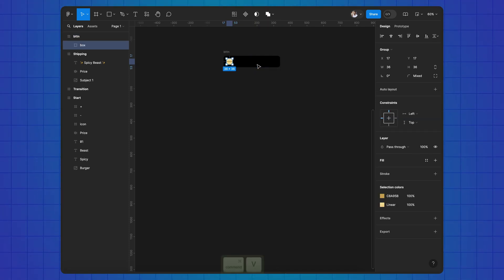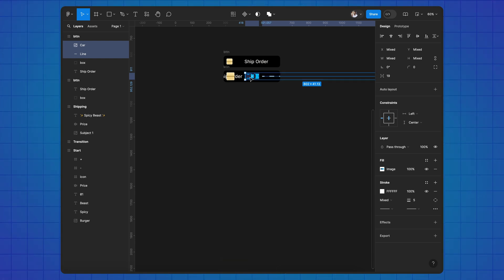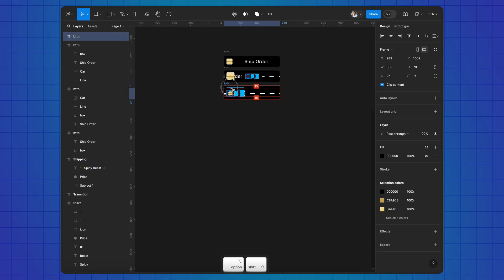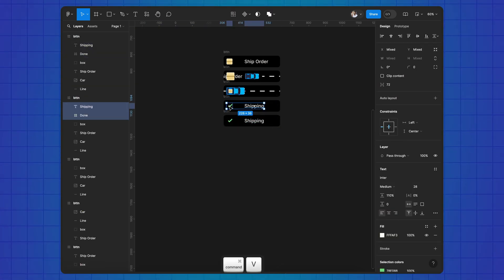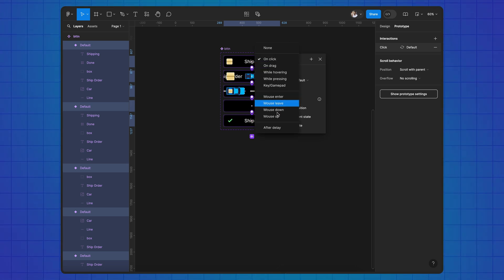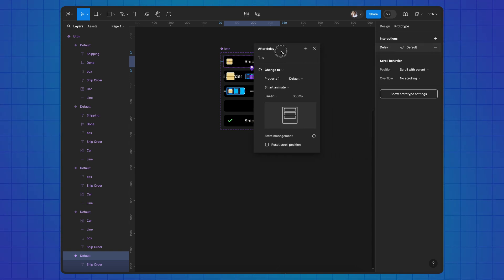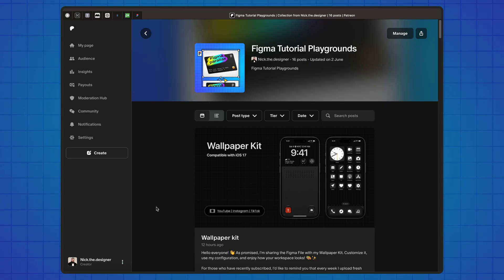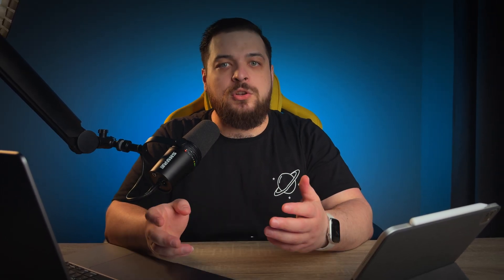Intuitive Order Button animation in figma 📦 🚚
⚡️ Don’t forget to save it so you won’t lose it!

Timestamps:
00:00 - Intro
00:12 - Tutorial
02:53 - Outro